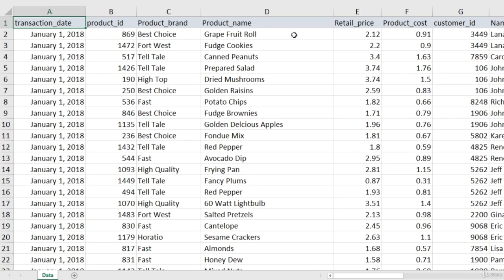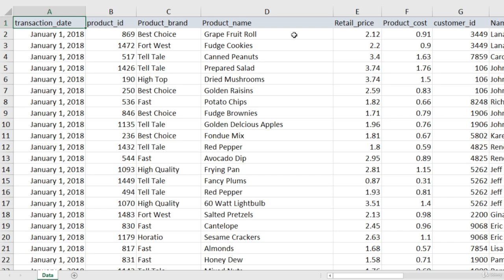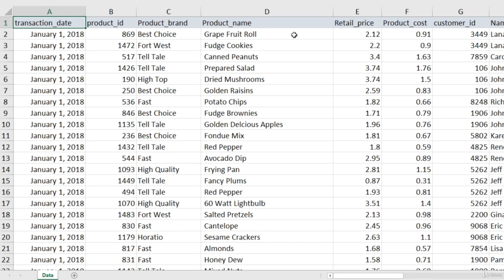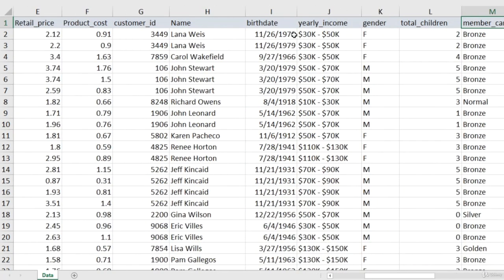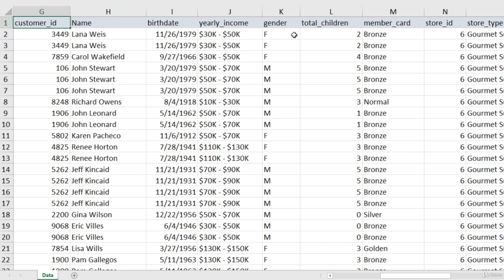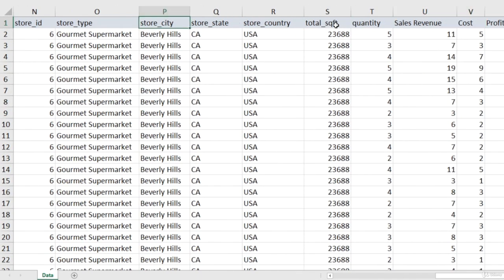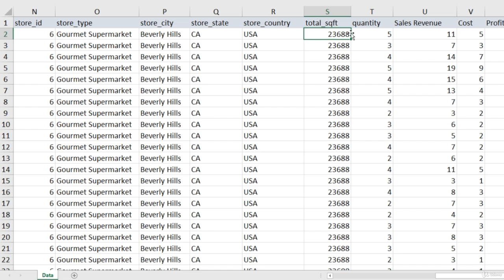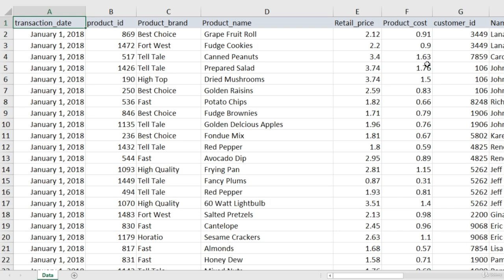Introduction to Data Analysis | What is Data & Why It Matters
In this video, you will learn the Introduction to Data Analysis and understand what data is, its types, and why data analysis is important in today’s digital world. This session builds a strong foundation for anyone starting a career in Data Analytics, Excel, Power BI, SQL, or Python.

This beginner-friendly tutorial explains data concepts using simple examples and real-world business scenarios.

🔹 Topics covered in this video:

1. What is Data?
2. Types of Data (Qualitative & Quantitative)
3. Structured vs Unstructured Data
4. What is Data Analysis?
5. Data Analysis lifecycle
7. Tools used in Data Analysis (Excel, SQL, Power BI, Python)
8. Career scope in Data Analytics

🎯 This video is ideal for:

1. Beginners in Data Analytics
2. Excel & MIS professionals
3. Students & freshers
4. Working professionals switching careers
5. Anyone interested in data-driven decision making